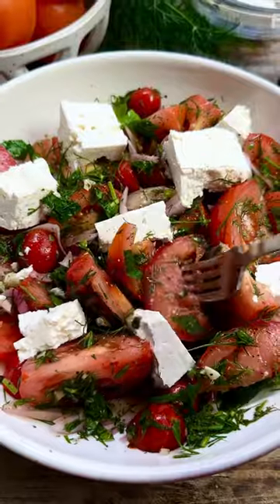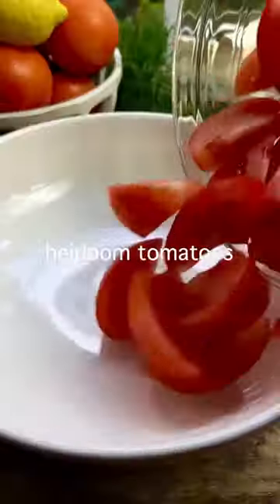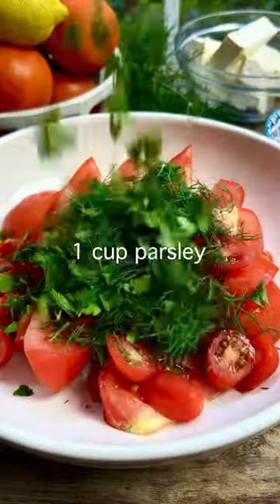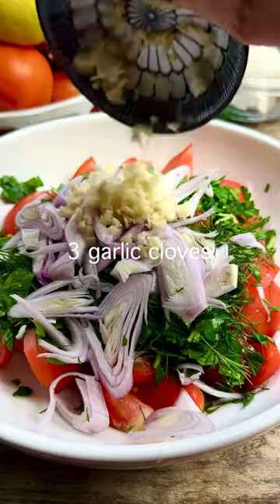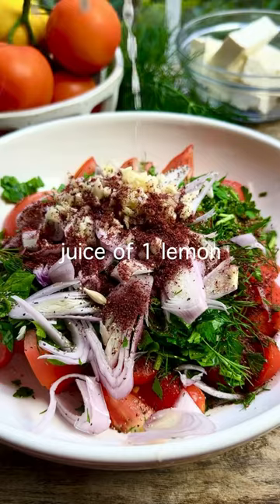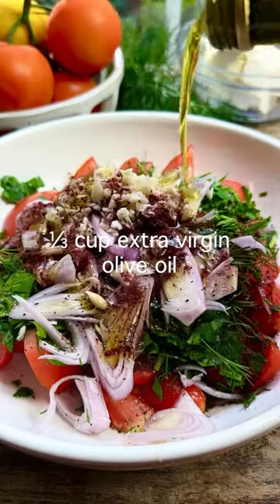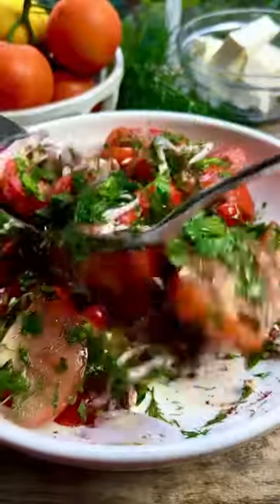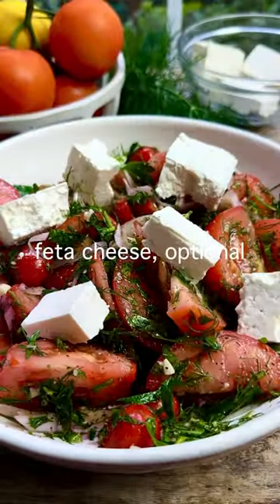EASY Tomato Salad, perfect for summer!